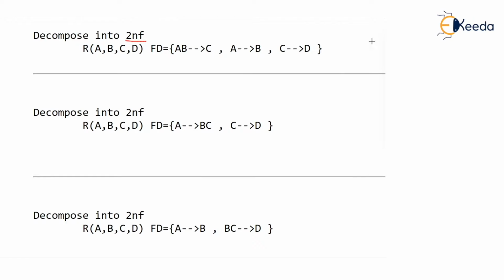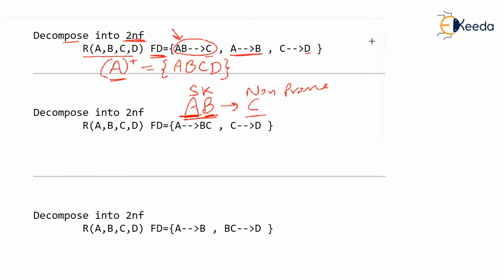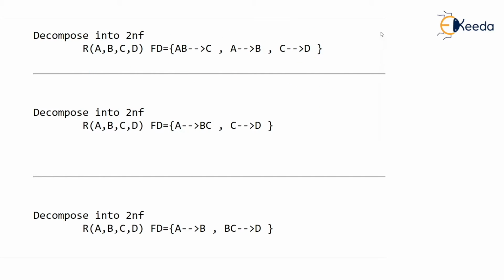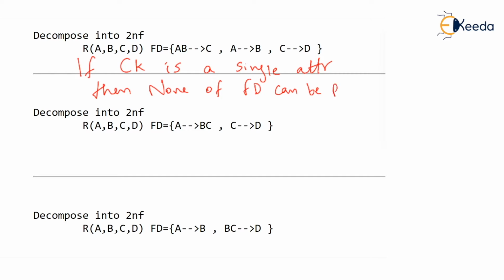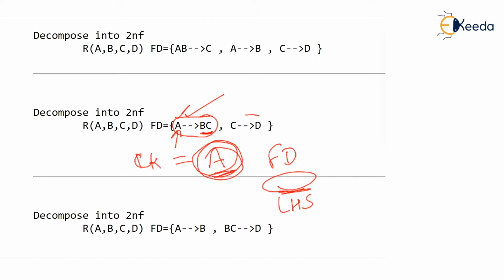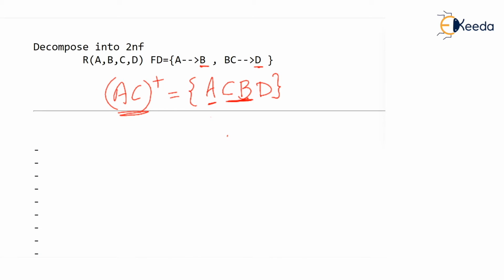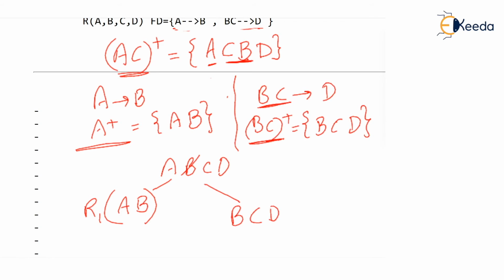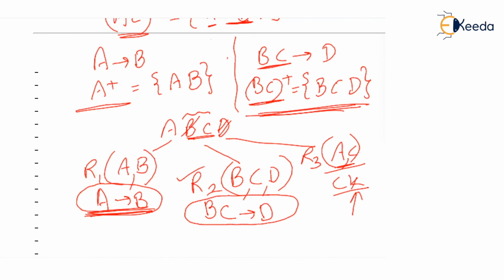Second Normal Form Explained With Example IV In Databases GATE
Welcome to our Databases Tutorial series! In this video, we'll delve into the concept of Second Normal Form (2NF) with a practical example. Understanding 2NF is crucial for database design and organization.

In this tutorial, we'll cover:

Introduction to Second Normal Form (2NF): Learn the fundamentals of 2NF and why it's essential in database design.

2NF Requirements: Understand the conditions that a table must meet to be in the Second Normal Form.

Practical Example: We'll walk you through a real-world scenario, demonstrating how to transform a table into Second Normal Form step by step.

Benefits of 2NF: Discover the advantages of organizing your database tables in 2NF, including reduced redundancy and data integrity.

Happy Learning.